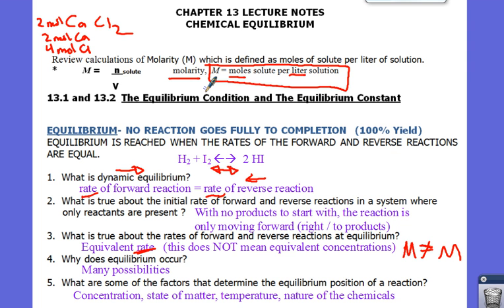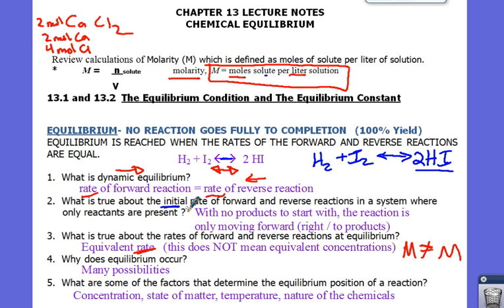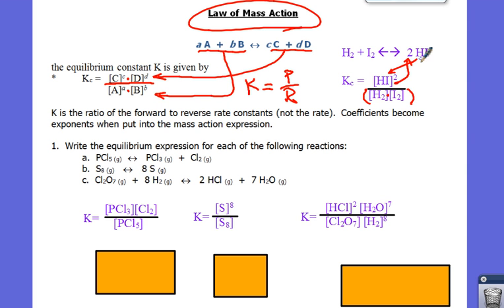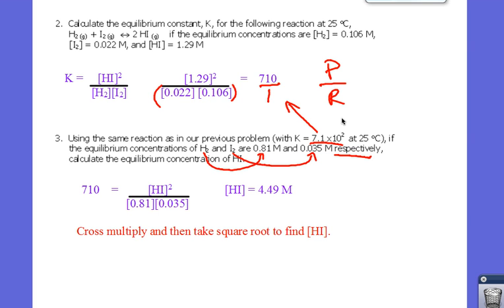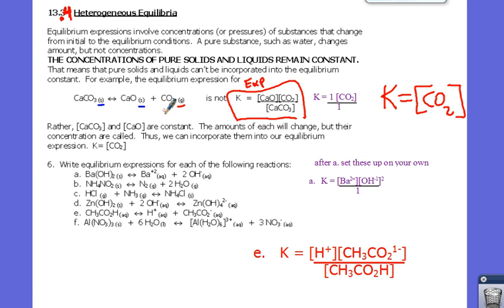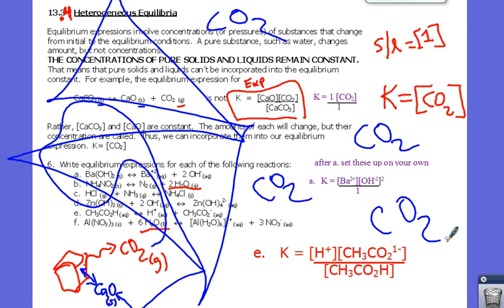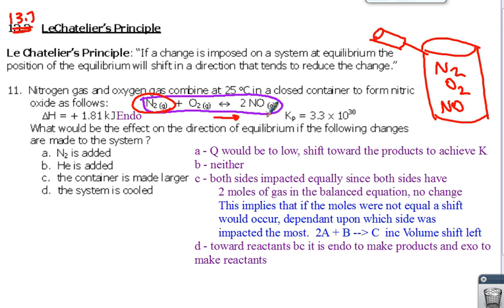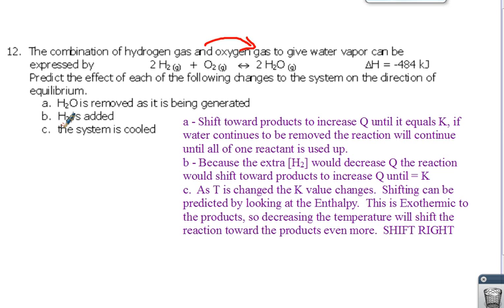Equilbrium Preview Video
This video is a review of material on Equilibrium covered in regular chemistry.  These are the basics.